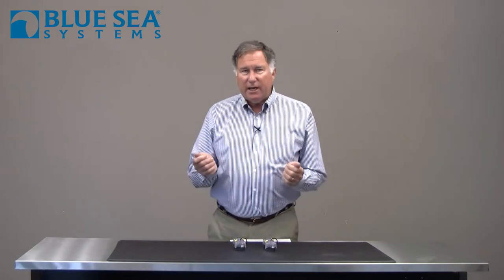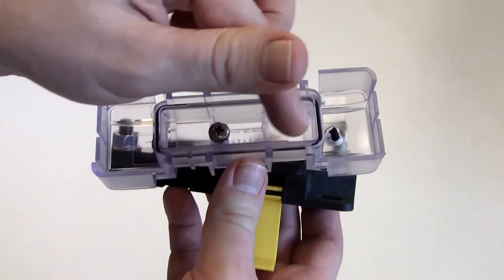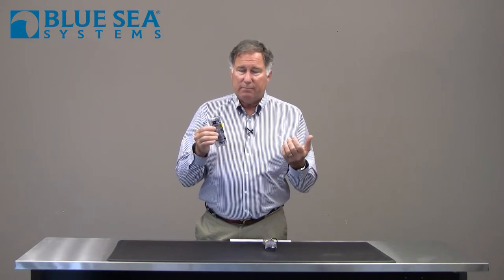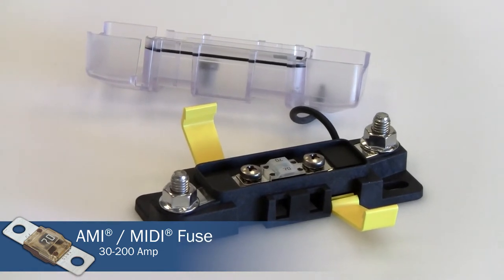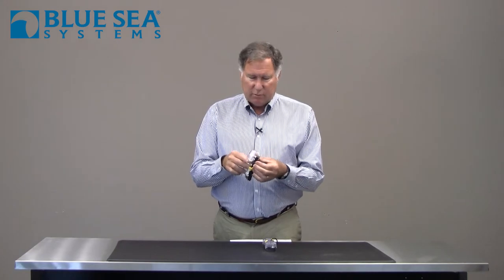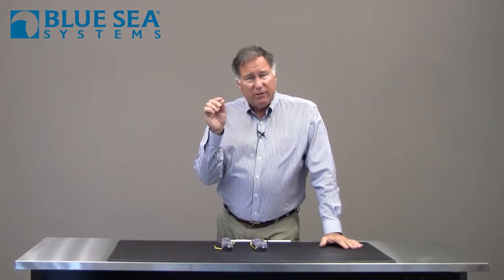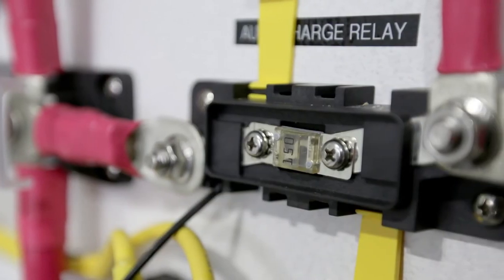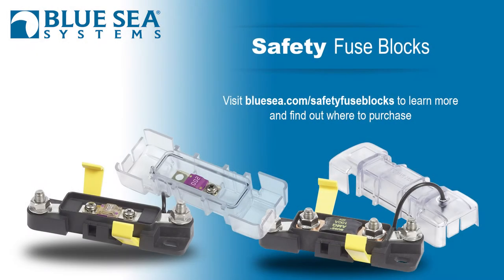Blue Sea Systems Safety Fuse Block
Chuck Hawley talks about the Safety Fuse Block